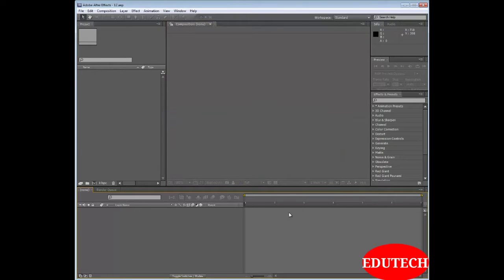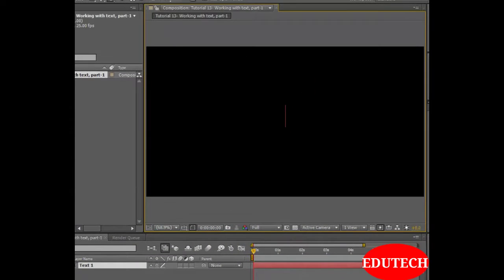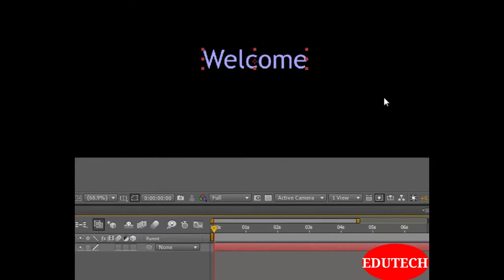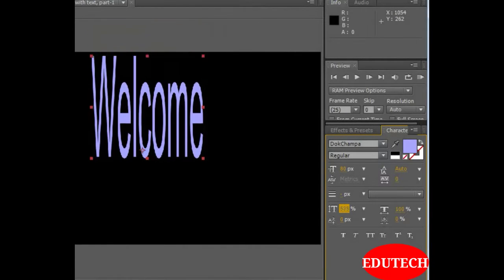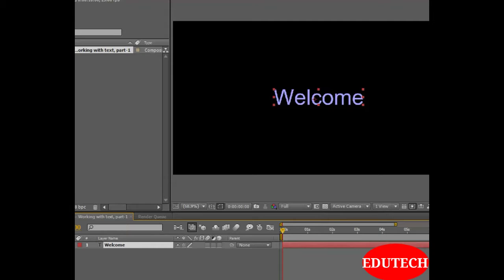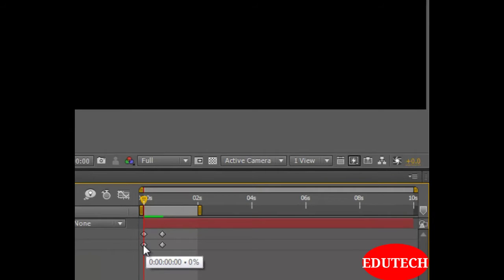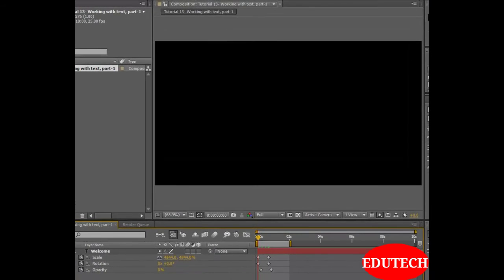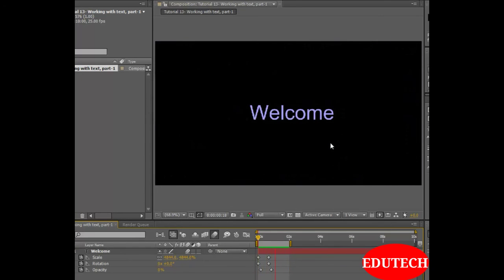How to Animate Text in After Effects || After Effects Tutorial Part 4